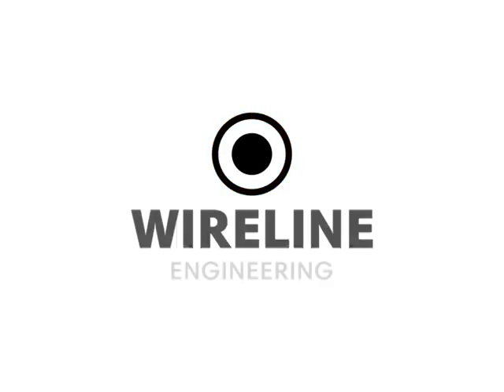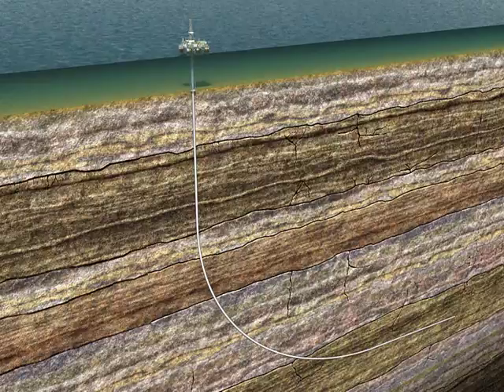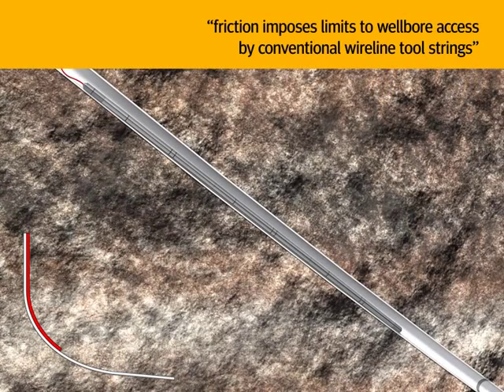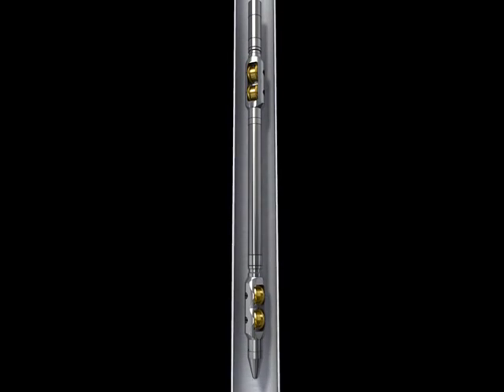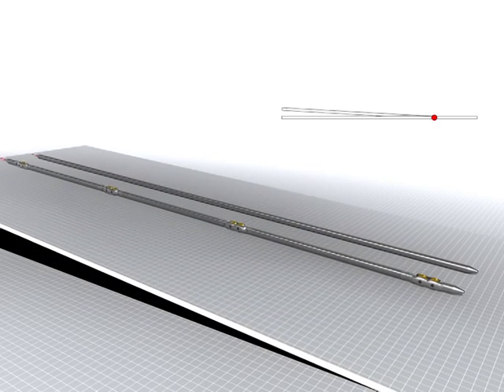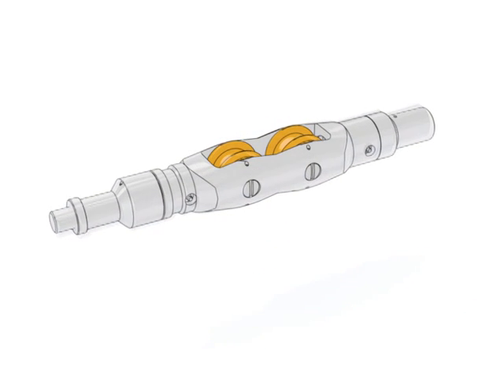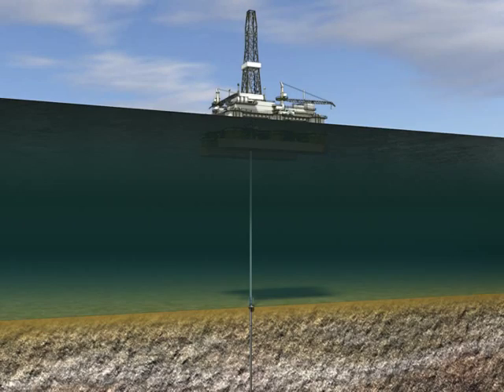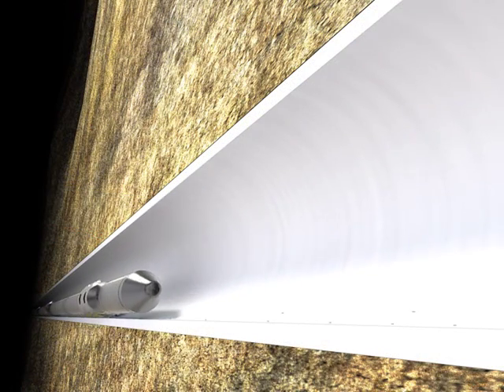Wireline Engineering - Cased Hole Roller Bogie®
Used and trusted by more than 200 customers in nearly 60 countries for slickline, electric line and perforating applications, Roller Bogie® is the name on the world's most trusted, most effective wireline conveyance tool.